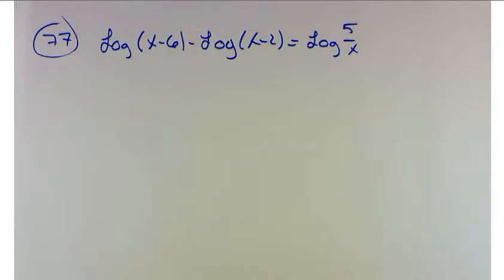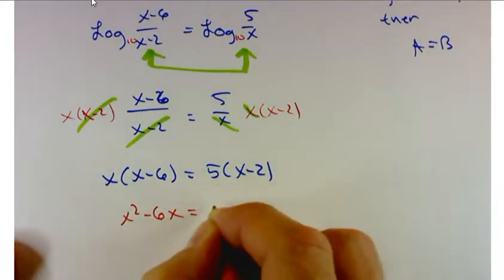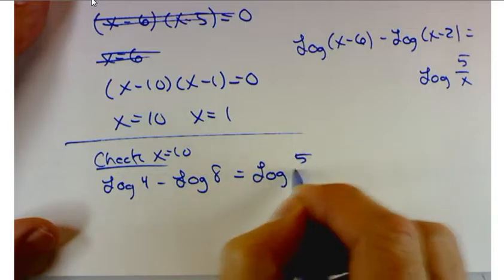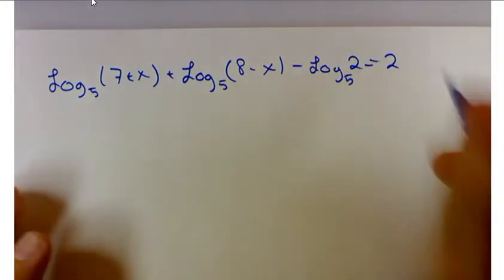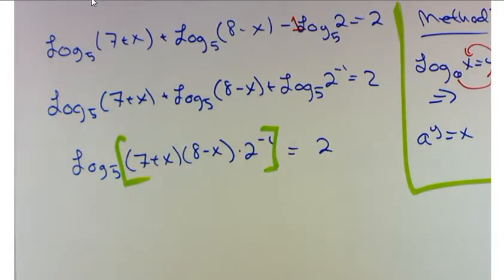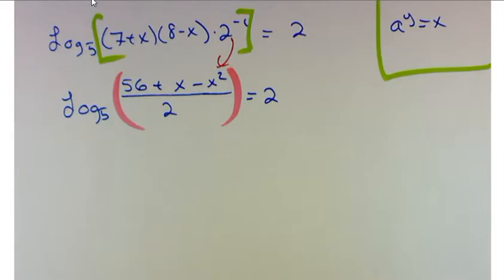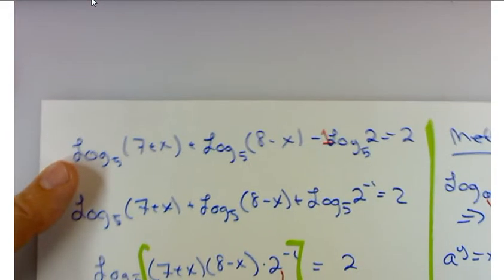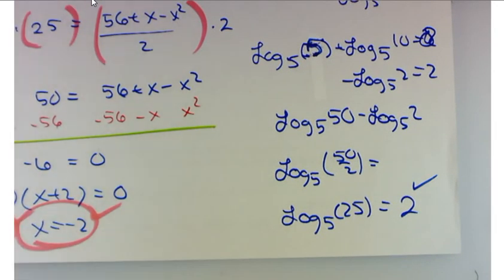Mat 1150 Section 11.7 Method 1 vs Method 2 for Logarithmic equations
Two completely worked out examples showing 1st Method 1, then a different problem for method 2.